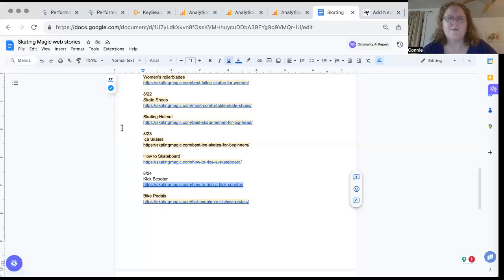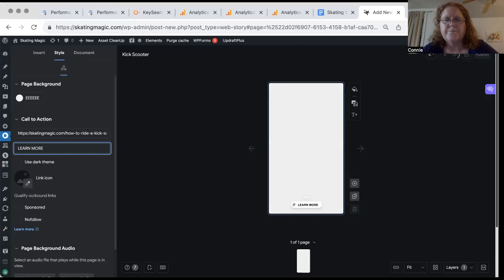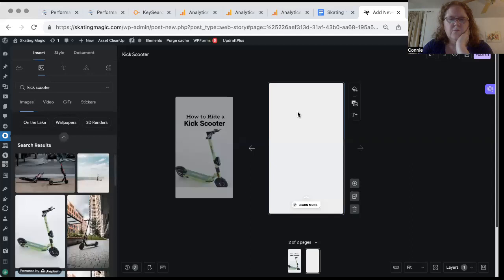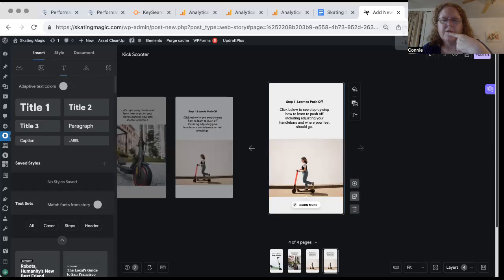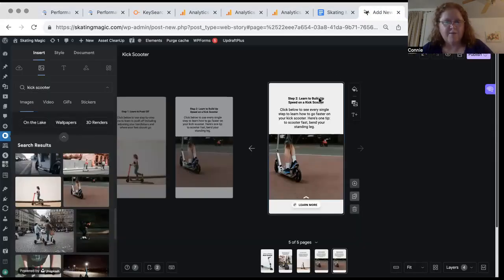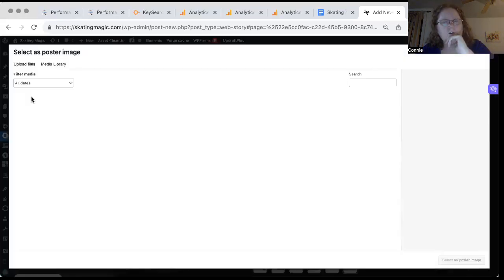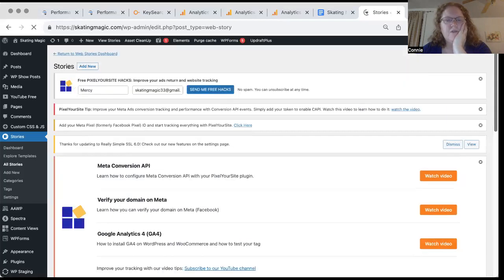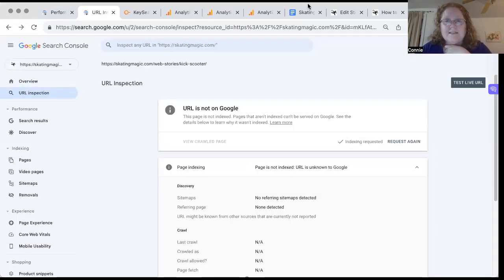How to create a web story